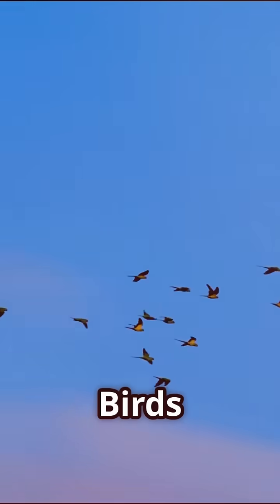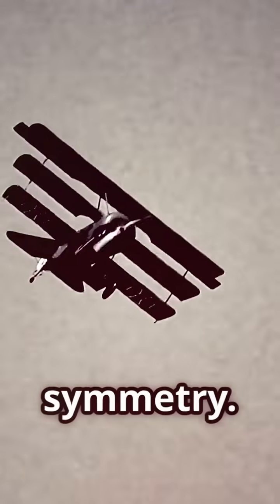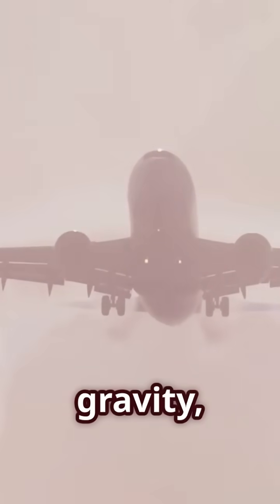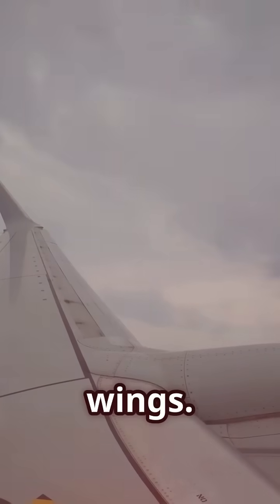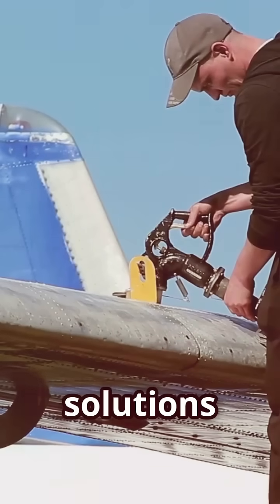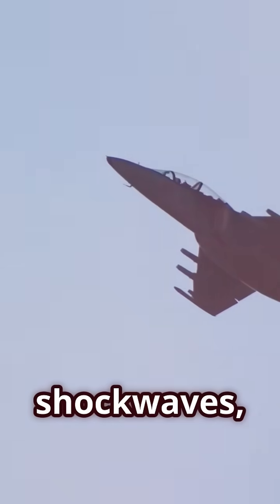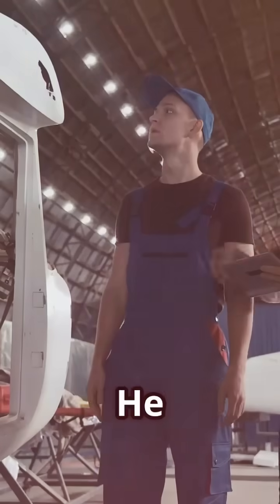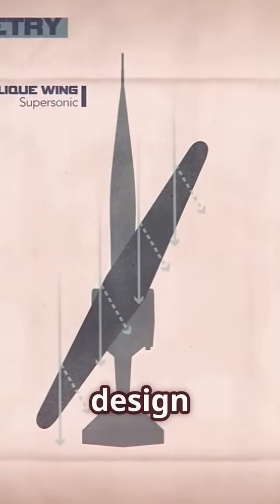Will This Change How We Fly Forever? Oblique Wing - Future of Flight!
Discover the groundbreaking world of asymmetrical flight in this captivating video, "Unlocking the Secrets of Asymmetrical Flight: The Future of Aviation!" Join us as we delve into the revolutionary ideas of NASA engineer Robert Jones and the fascinating oblique wing concept, challenging conventional beliefs about aircraft design. From defying the sound barrier to optimizing efficiency, this exploration reveals how innovative designs could reshape the future of air travel.

Don't miss out on more amazing content from Science and History Archives.